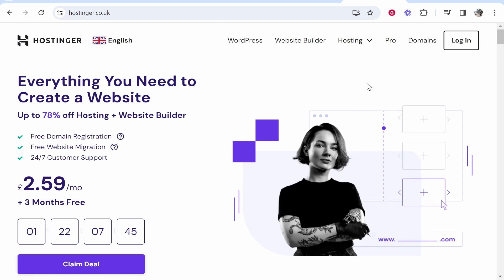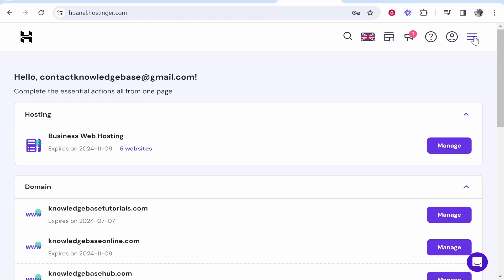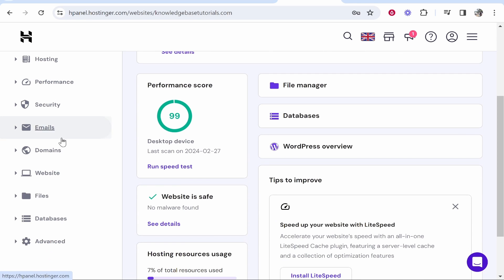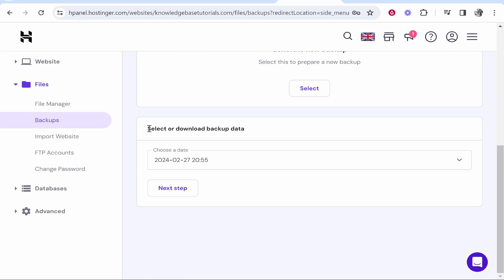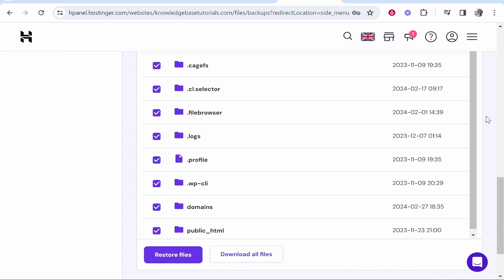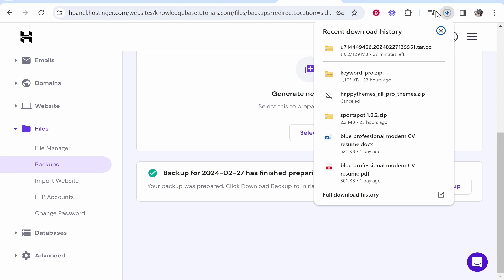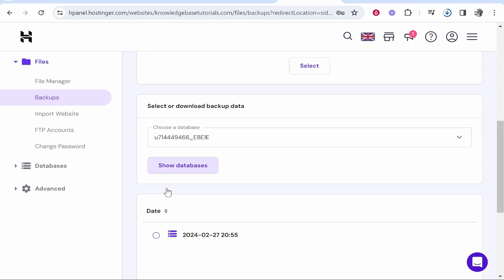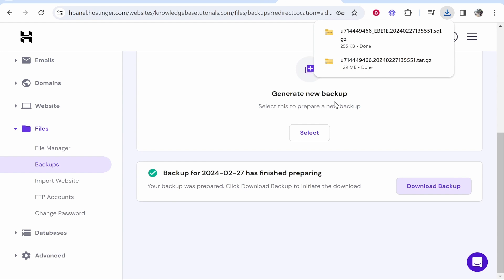How To Backup WordPress Website in Hostinger (Step By Step)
In this video, I show you how to backup your WordPress website in Hostinger. Follow these exact steps to get your WordPress site backed up in minutes through Hostinger.